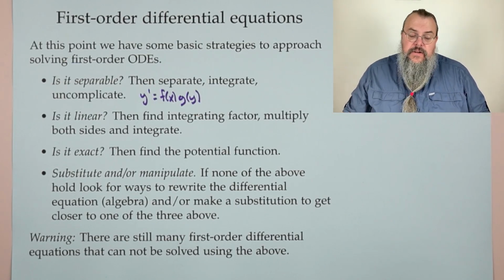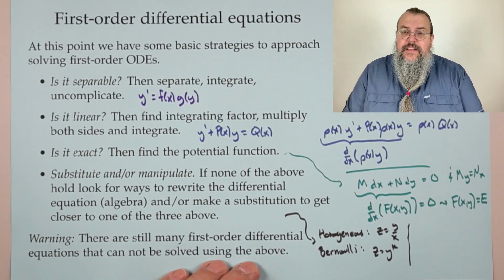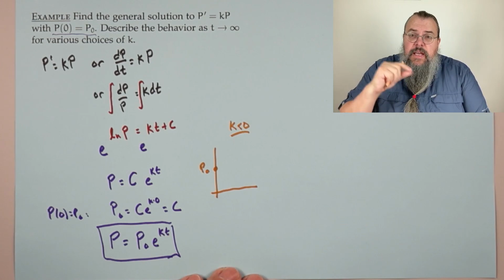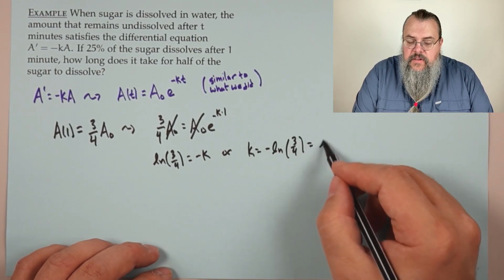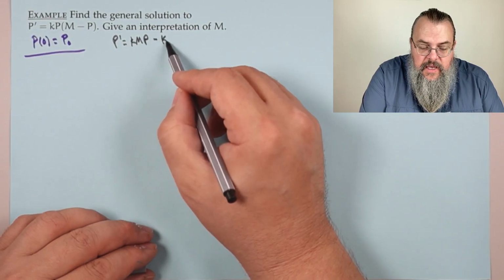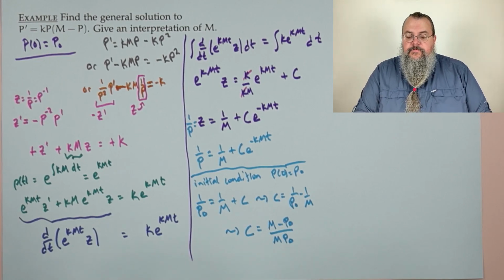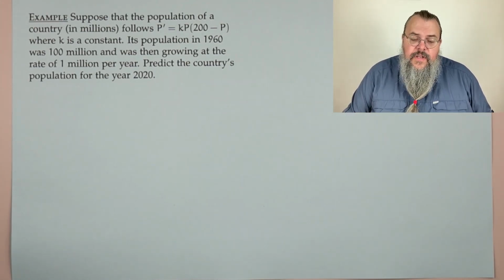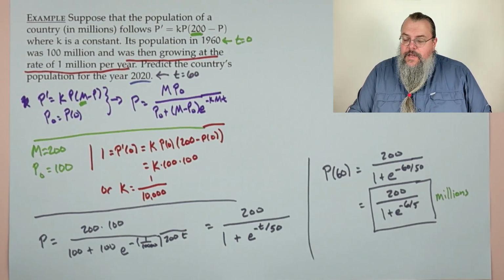(DiffEQ, Fall 23) 07 - Population models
We do a short-ish review of the major techniques of solving first-order differential equations. We then move to talking about population models with particular discussion about the exponential and logistic models.

0:00 Review of ways to solve first-order ODEs
9:22 Introduction to population models
13:08 Solution to the exponential model
19:39 Example (exponential model)
27:15 Introduction to logistic model
29:19 Solution to the logistic model
44:27 Example (logistic model)